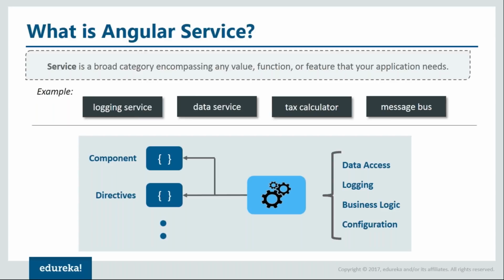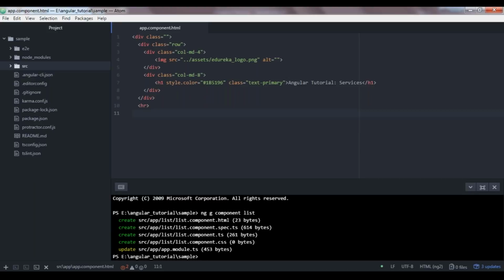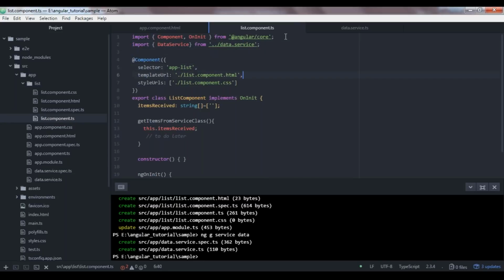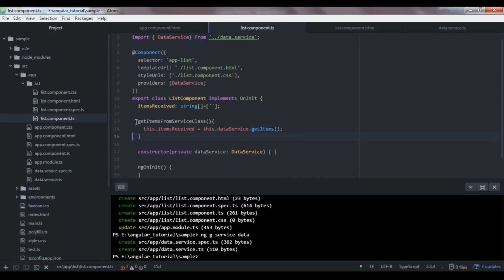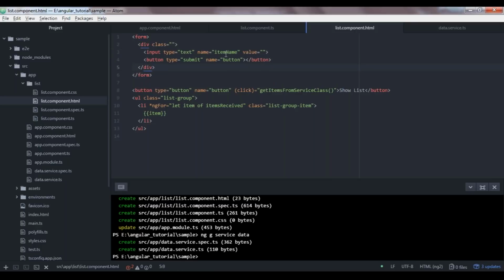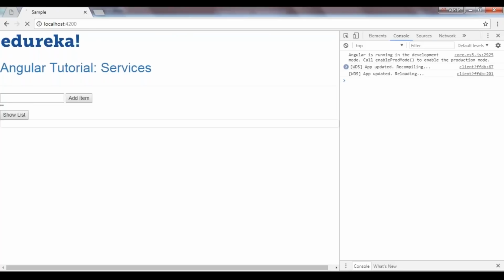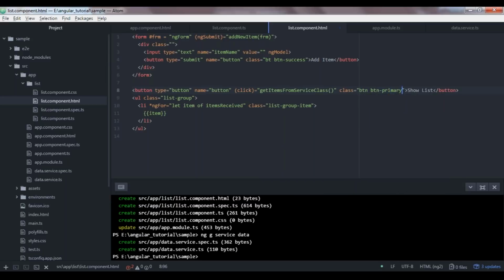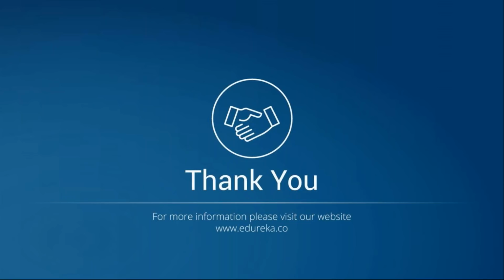Angular 4 Services | Angular 4 Tutorial For Beginners | Angular 4 Services Example | Edureka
This video is a part of complete Angular 4 Tutorial series for beginners which introduces you to Angular Services through practical examples.

7) Angular 4 Forms
8) Angular 4 Services
9) Angular 4 CRUD App
10) Angular 4 and Angular Firebase

1. This is a 4 Week Instructor led Online Course, 20 hours of assignment and 20 hours of project work
2. We have a 24x7 One-on-One LIVE Technical Support to help you with any problems you might face or any clarifications you may require during the course.
3. At the end of the training you will have to work on a project, based on which we will provide you a Grade and a Verifiable Certificate!

Angular 4 certification training at Edureka makes you an expert in concepts such as SPA (Single Page Application), DOM manipulations, DOM events, Dependency Injection (DI), REST API communication, Async supporting libraries, and external libraries such as JQuery and Bootstrap.

After completing this course, students should be able to :

1) Describe Client Side MVC, SPA, and Typescript
2) Discuss and Apply various application designs, testing practices, and related development tools DI
3) List different ways of development using alternate APIs and use them as per use cases
4) Explain XHR communication, Form manipulation, and REST API communication
5) State Async supporting libraries/features like Promises, Observable
6) Describe Internationalization/Localization, and External libraries like JQuery, Bootstrap, incorporation
7) Explore Upgrading from 1.X AngularJS Application, and Multi-Device/Cross-Platform application
8) Illustrate how to use Node.JS, MongoDB (MEAN Stack) to create simple functioning RESTful APIs yourself.
9) Work on a real-life Project, implementing an Electronic Voting System to learn 10) Create-Read-Update-Delete concepts and derive Business Insights.
11) A working code base implemented for a real-life project using MEAN stack to learn integration of different frontend requirements into a single project - Shopping Cart
12) Working code bases implemented for a real-life project using Firebase - Grocery List Management / Employee Management.

1) UI Developers and Technical Leads
2) Developers upgrading from AngularJS 1.x or above
3) Freshers and aspiring UI (JavaScript) developers
4) Full Stack Developers
5) QAs, Architects, and Technical Project Managers

Angular is a JavaScript framework which is used to create scalable, enterprise, and performant client side web applications. It provides an ecosystem for development of client side web applications. The ecosystem for development may include external tools or libraries as well. The ecosystem process includes project bootstrapping, development operations/tools, testing, and build support.

One of the best features of Angular framework is that it is quite flexible when it comes to usage of external libraries apart from the scalability it provides. With Angular framework adoption being high, performance management of the application is community driven indirectly driving better job opportunities.

Customer Review:

Namrata Sharma, Lead Engineer says: “Learning with Edureka was a wonderful experience, they made strong root of "Angular" by providing understanding of basics. Assignment & Quiz after the completion of each module really helped to gain confidence on the same technology. Support ticket system of Edureka helped a lot by giving fast reply in each query related with technology.”